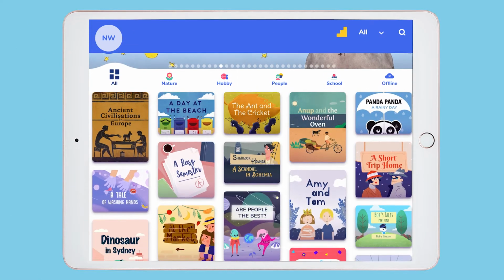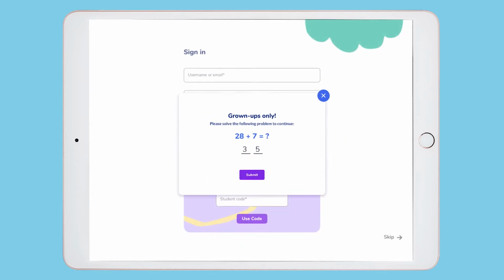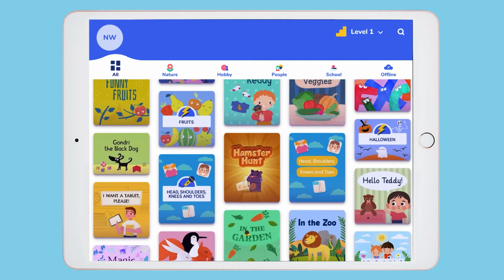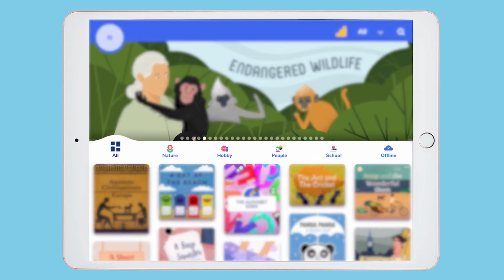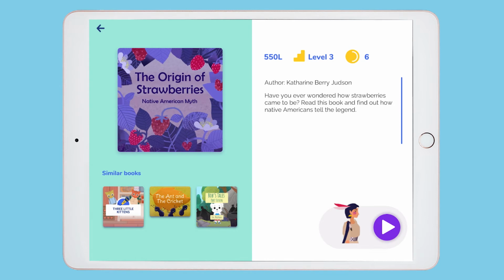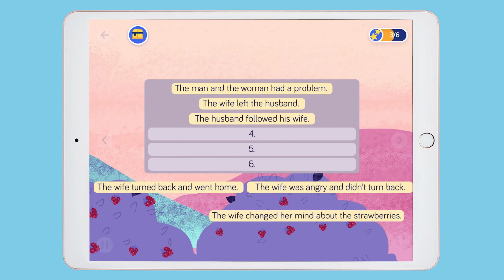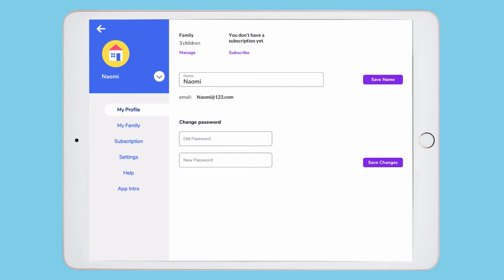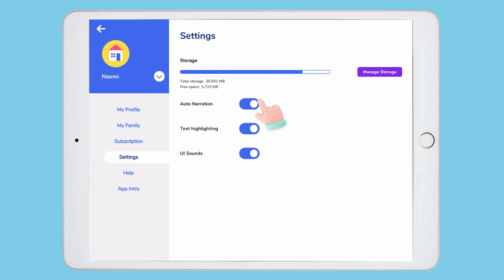BOOKR Class - Library App Tutorial for Teachers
Are you excited to find out how to use the BOOKR Class Library app? Let's dive right in!

In this tutorial video, you will learn all the tricks:

00:00  Introduction
01:22  Registration
01:53  Choose your subscription
02:29  Menu bar, search bar, and books of the app
03:54  Reading a book: Lexile level, coins, narration, and text highlighting
05:05  Games, exercises, and motivation with badges and feedback
06:29  Editing your profile and checking progress